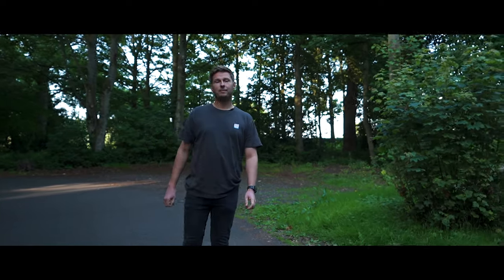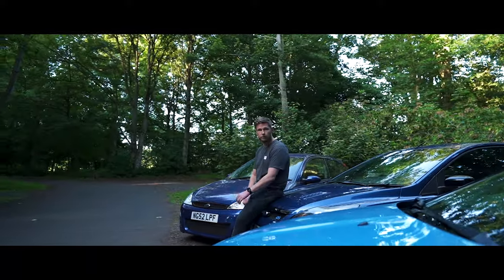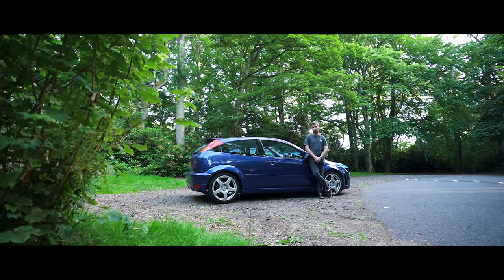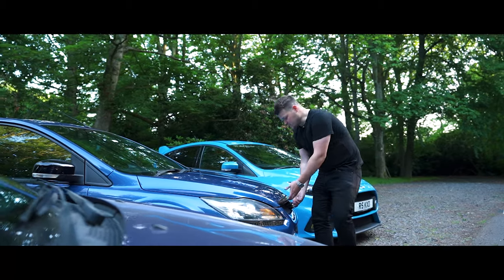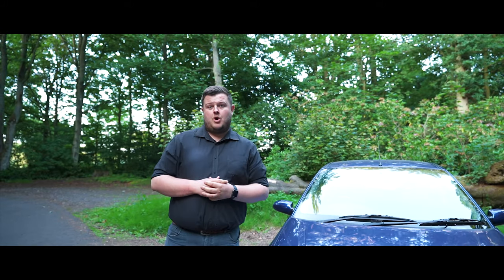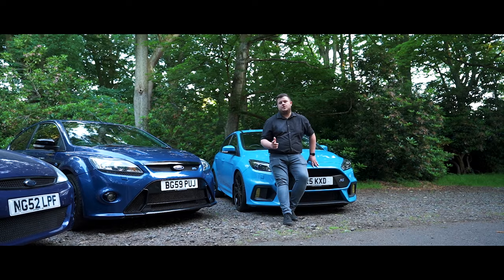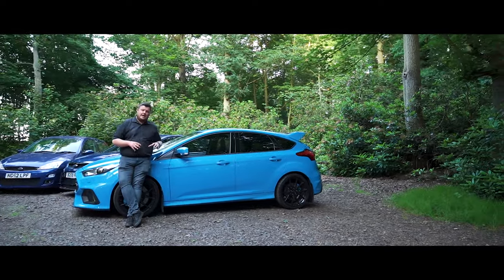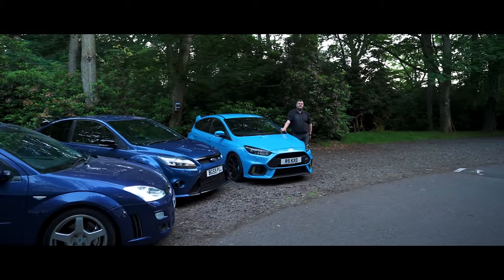Ford RS History 4K